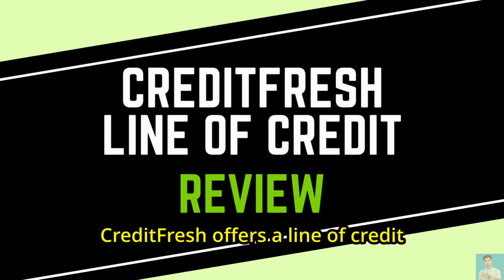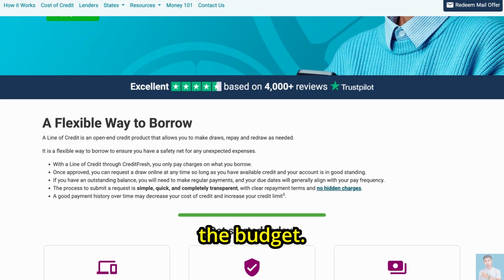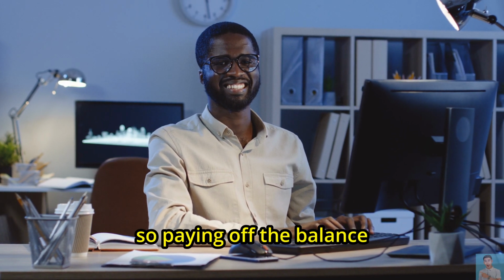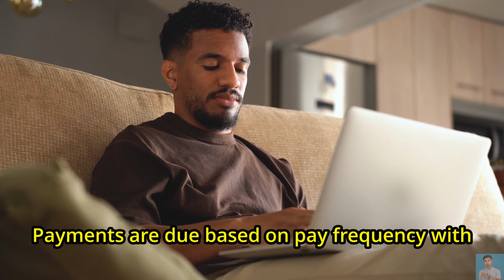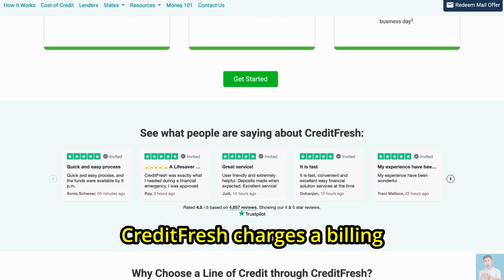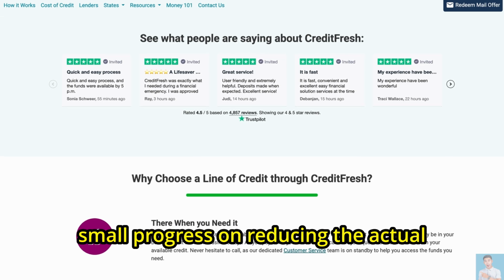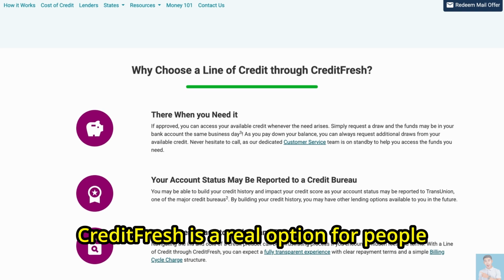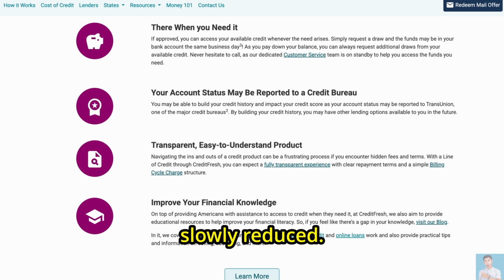CreditFresh Line of Credit Review 2025 | Worth It or Leave It?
CreditFresh solves the problem of accessing emergency funds by offering a flexible line of credit from $500 to $5,000, letting users pay charges only on the actual amount borrowed and skip the prepayment penalties, all through an easy online application with potential same-day funding. Payments are tied to your pay frequency for clarity, with no hidden fees, and responsible repayment may help build credit if activity is reported to TransUnion. CreditFresh’s streamlined process makes it appealing to anyone needing fast funds or struggling with limited credit options, but it comes with a big caution sign: those cycle fees add up quickly, often leaving borrowers stuck with high costs and slow progress on knocking down the principal, especially if minimum payments are made. APRs can skyrocket from 65% up to over 200%, and customers report confusion with the fee structure, plus issues with customer service and billing. The company isn’t accredited by the Better Business Bureau, and negative reviews highlight frustrations about expensive terms and the limited ability to make a real dent in the debt. Does CreditFresh deliver a financial lifeline in times of need—or does a hidden catch at the end of the story change everything you thought you knew?

Pros:
- Quick online approval with easy application
- Access to $500–$5,000 flexible line of credit
- Only pay for what you use, no prepayment penalties
- May help build credit by reporting to TransUnion
- No hidden fees, clear payment schedule

Cons:
- Extremely high APR, rates can top 200%
- High billing cycle fees slow down principal repayment
- Not accredited by the Better Business Bureau
- Numerous customer complaints about service and transparency
- Easy to get stuck in a cycle of debt if only minimum payments are made